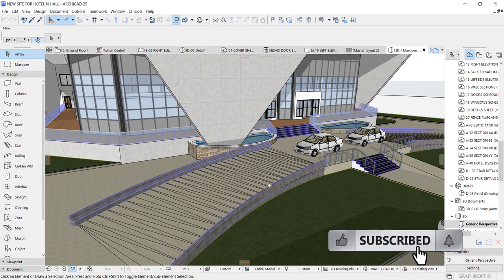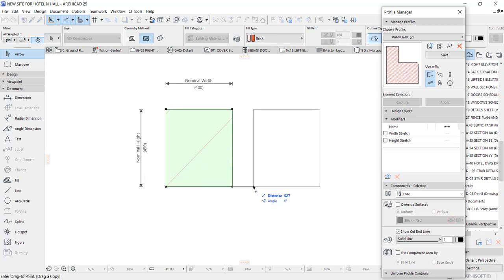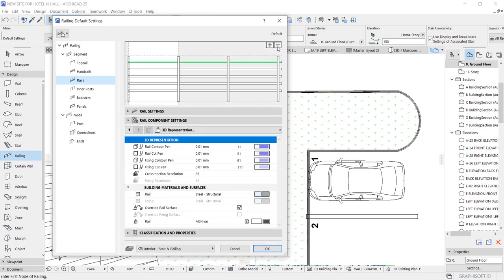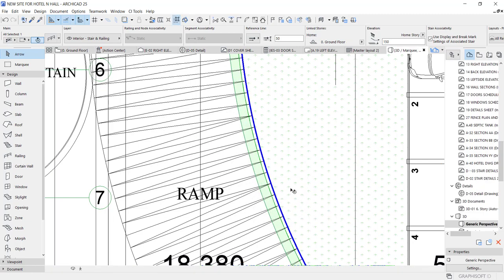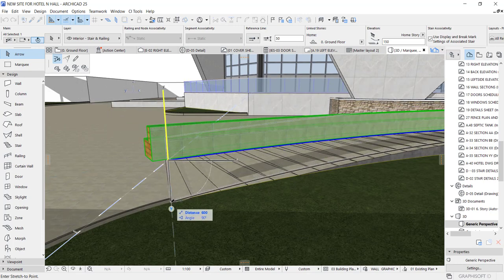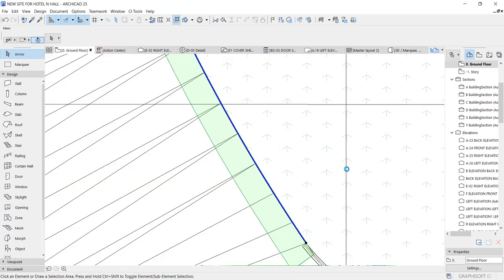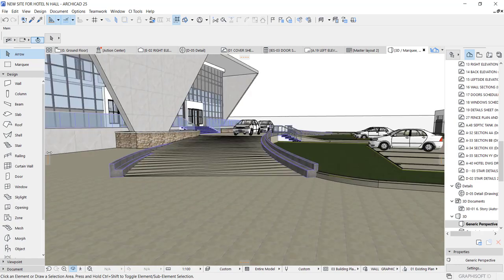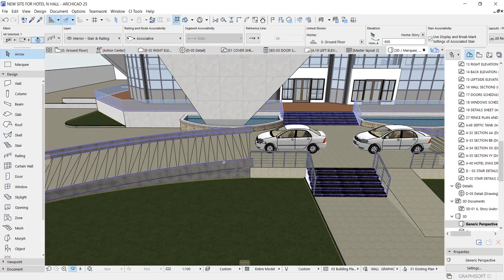CURVED RAMP KERB/FLANGE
Hi guys in this video I showed how to create curved kerb/flange in archicad

Here is link to our last video on HOW TO CREATE COMPLEX PROFILE WALL IN ARCHICAD 25